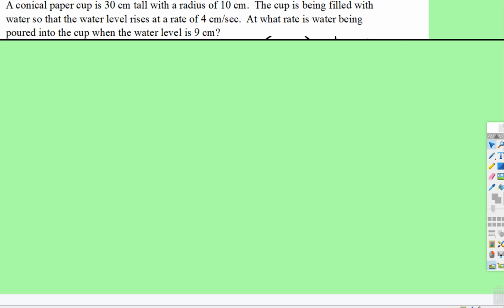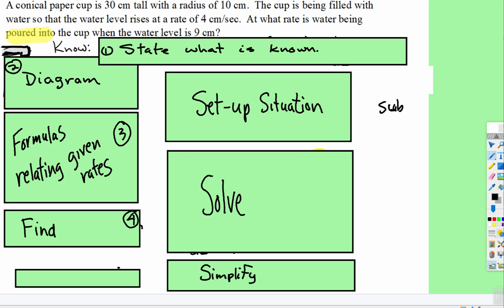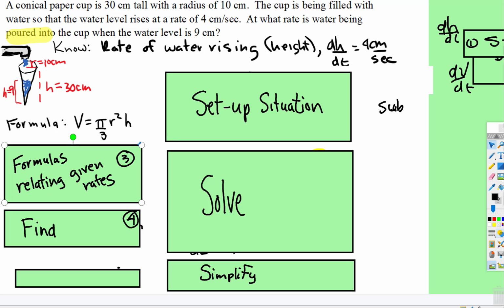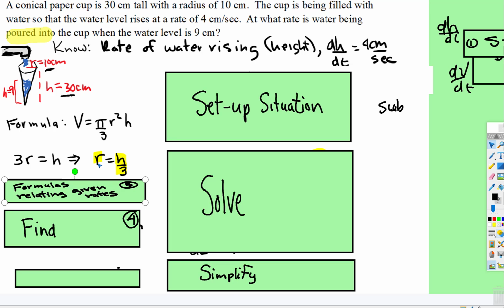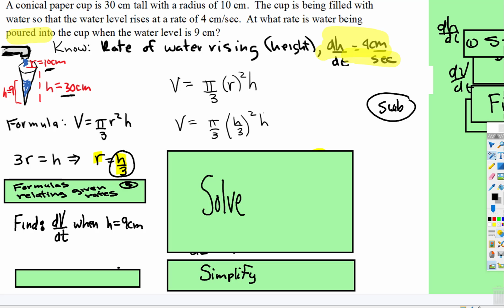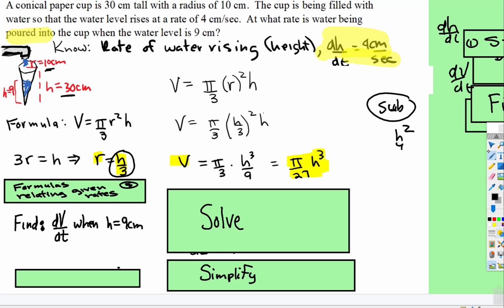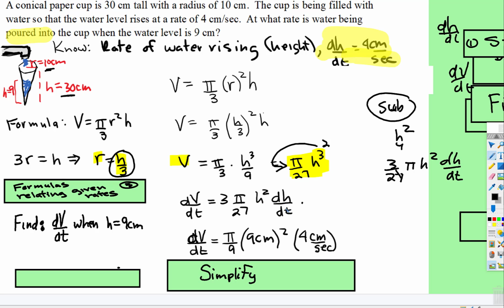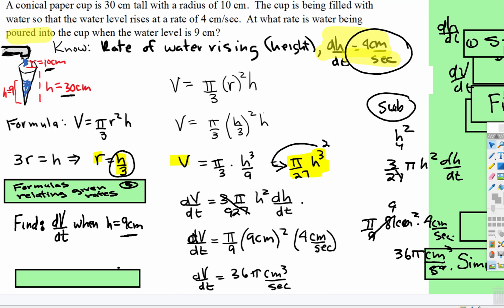Derivatives: Related Rates - Volume of a Cone Increasing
This video gives a Related Rates example of finding how fast the Volume of a Cone is increasing as the height is increasing at a given rate, at the exact moment of a given height.